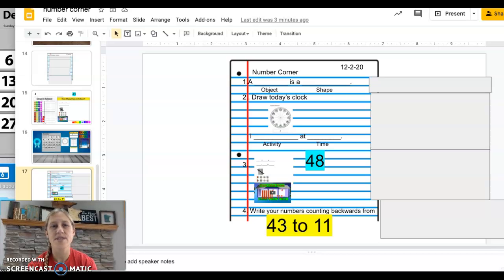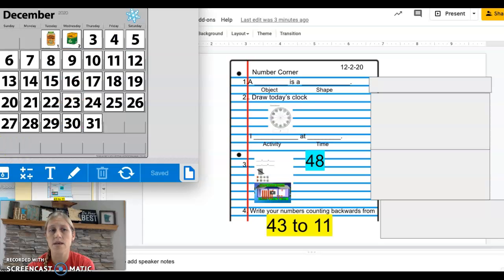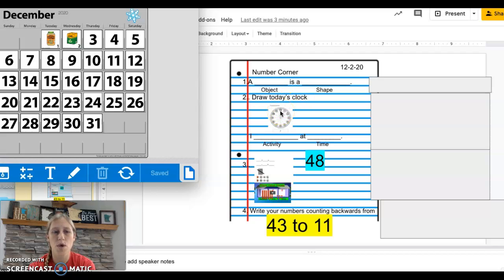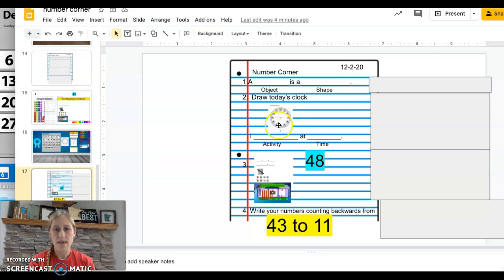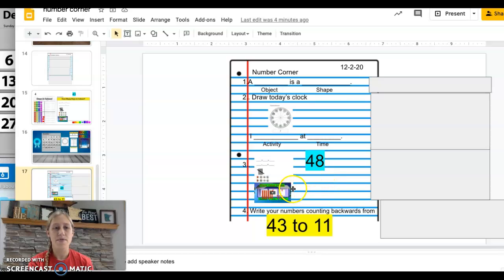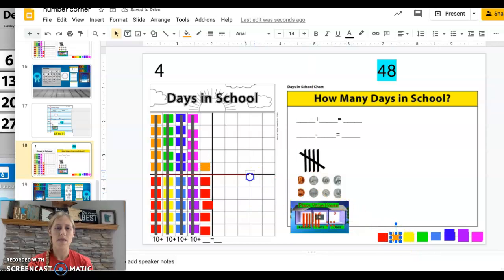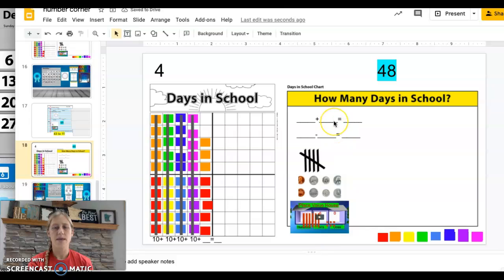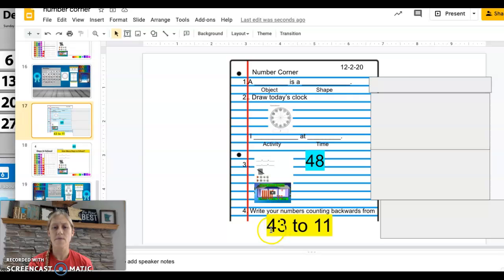December 2nd Number Corner updated with change of schedule